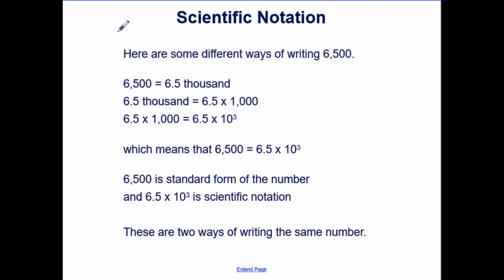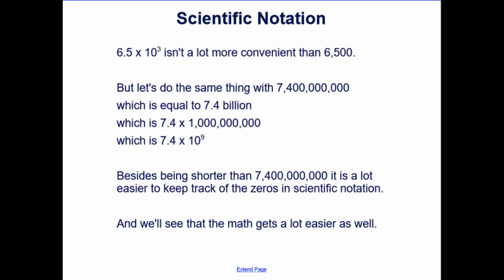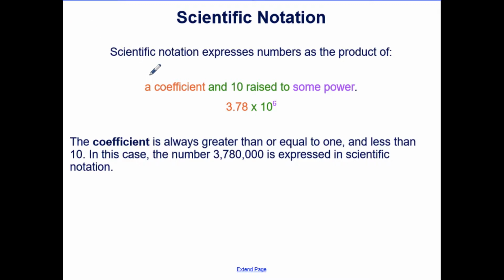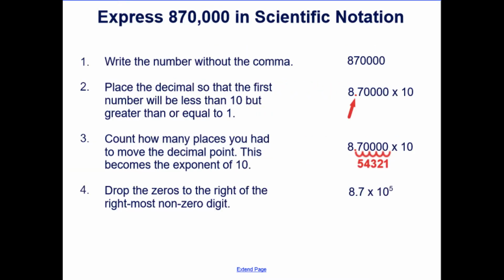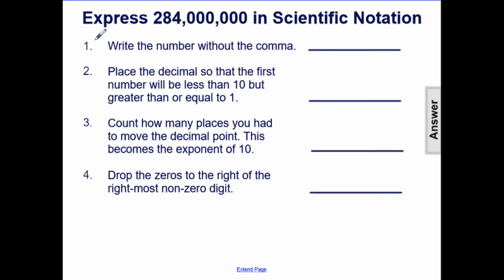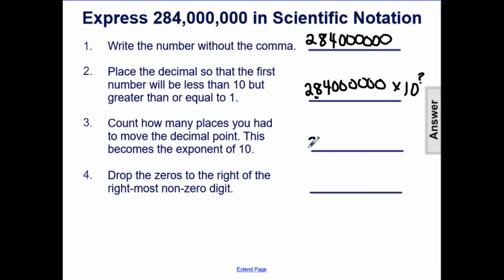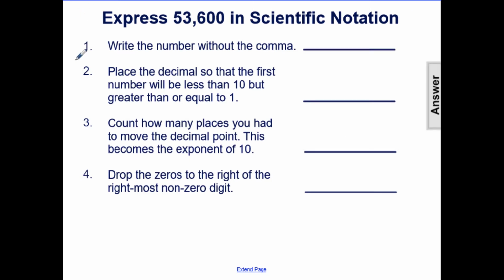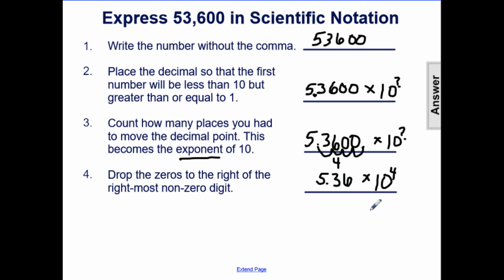Scientific Notation Writing Numbers in Scientific Notation Part 1